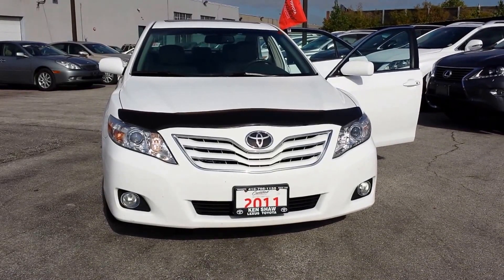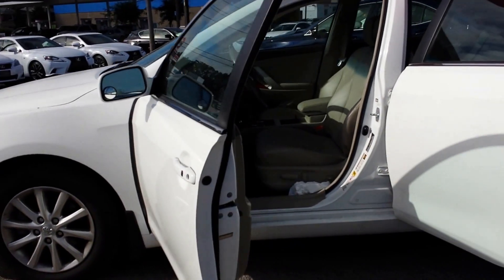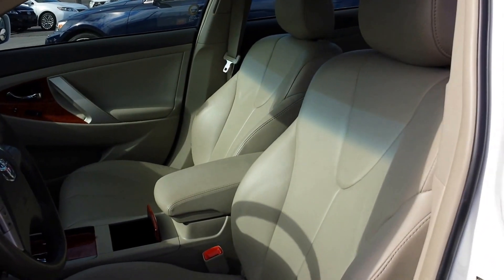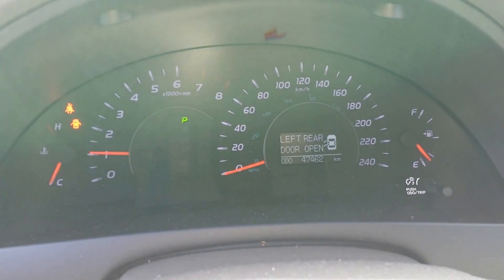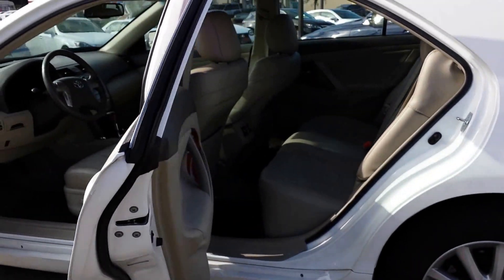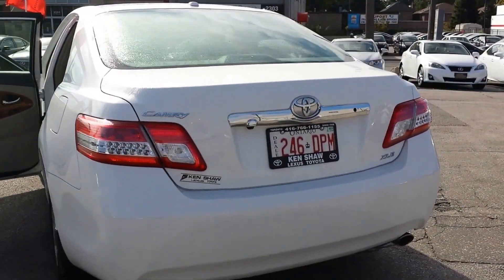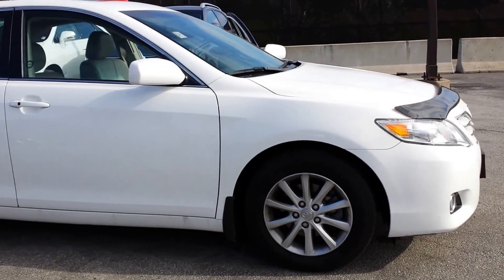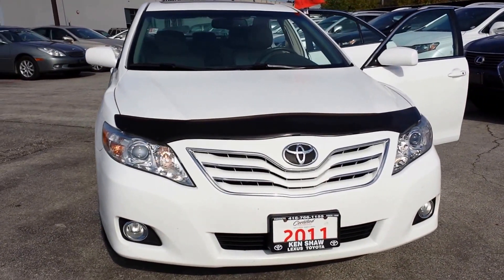Jason - 2011 Toyota Camry